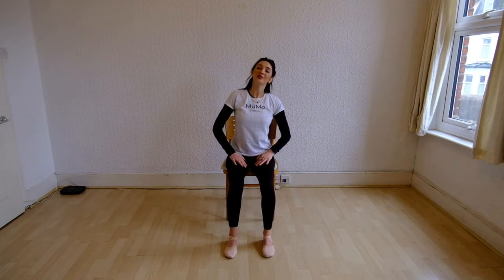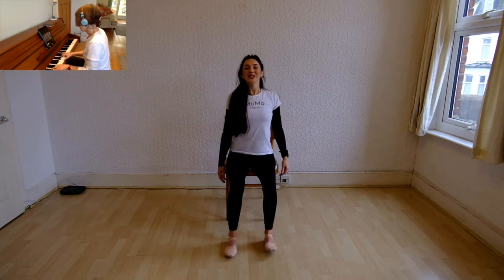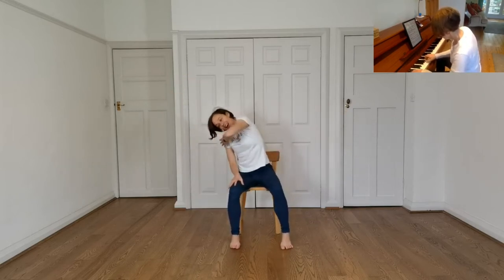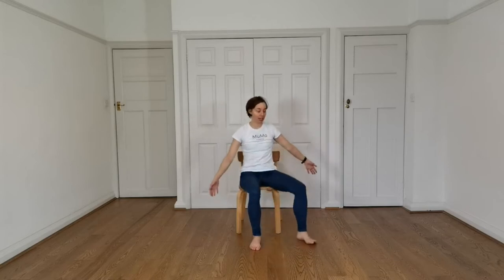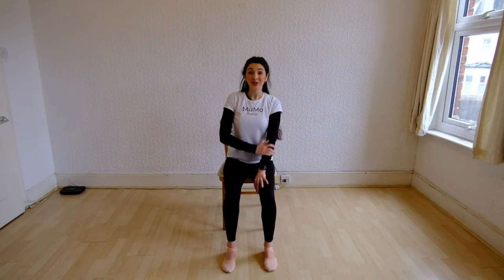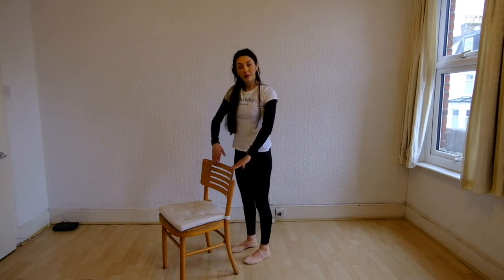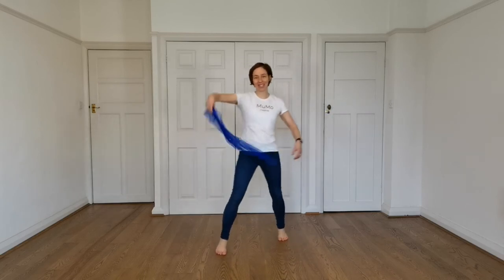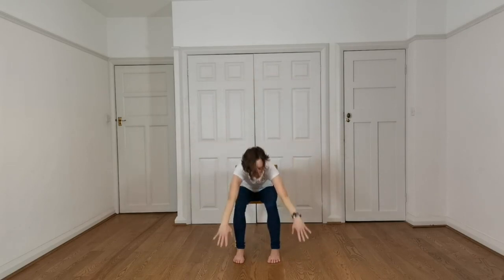Alice in Wonderland: week 1. Music and movement for Parkinson's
Gentle creative seated movement and music session for all levels and ages. These session are particularly suitable for older people including those with Parkinson's. This session is the first one of five sessions built around Lewis Carroll's novel Alice's Adventures in Wonderland. The sessions were first shared with and well received by our Oxford Dance for Parkinson’s group.

Given that these online activities are physical in nature, you participate at your own risk and should only do those activities that you consider safe for your own body and the space that you are working in. Before you participate, please consider if you have enough clear space available to you, which is free of obstacles, enabling you to move in safely; that the floor surface is suitable; and that you have footwear appropriate for that surface. As we are working remotely, we are unable to offer any personal feedback. Please warm-up and cool-down appropriately as necessary (before and after the session), and please feel free to stop and/or modify the exercises as you feel necessary.